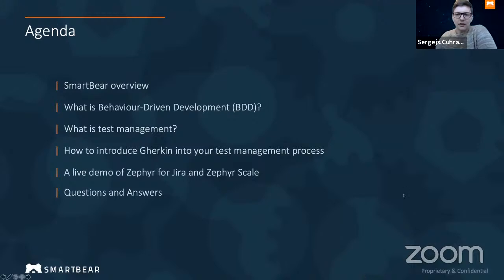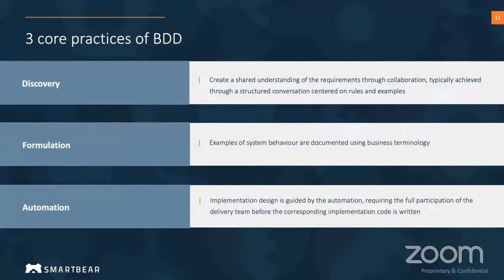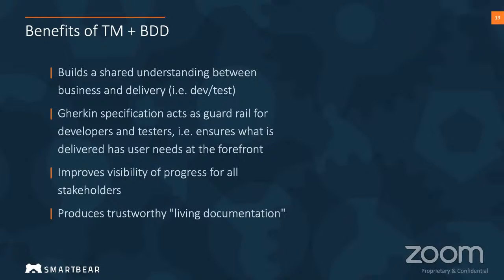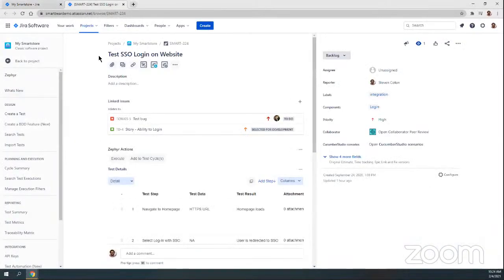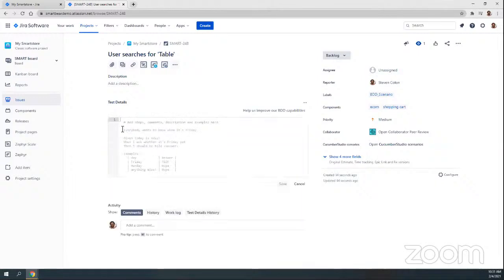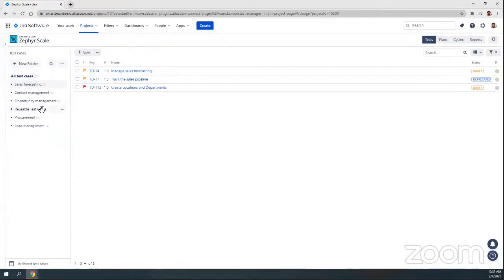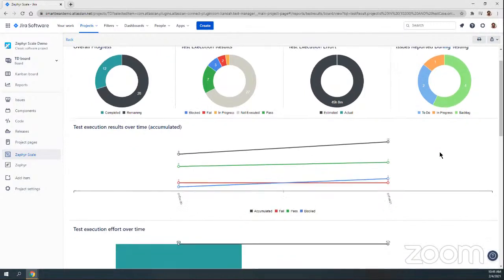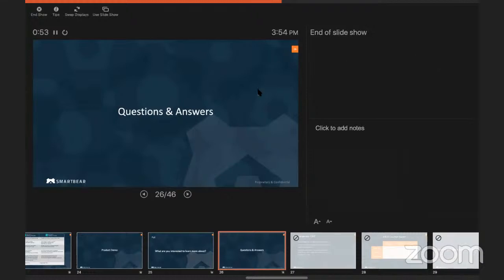Introduction to BDD and Test Management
In this 60-minute session, SmartBear experts will provide an overview of what is BDD, and why it’s gaining popularity with Agile teams around the world. Sign up to engage directly with the presenters!